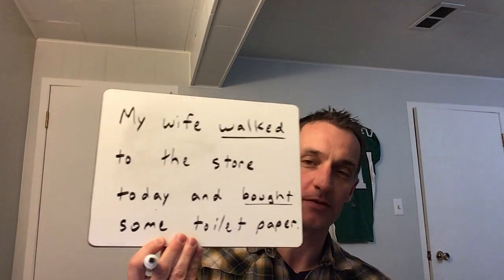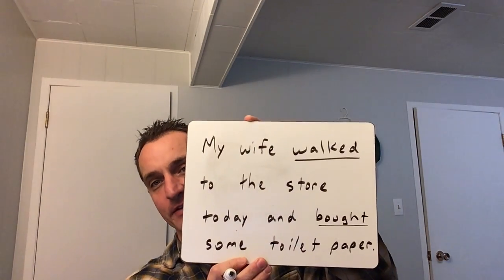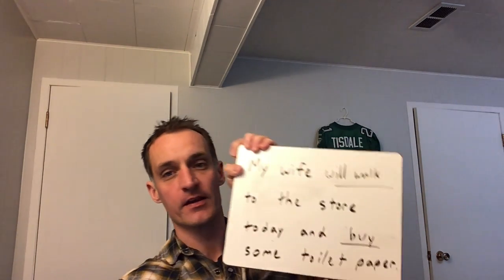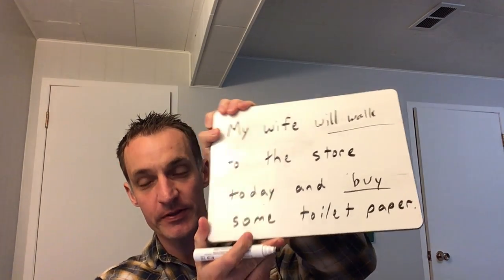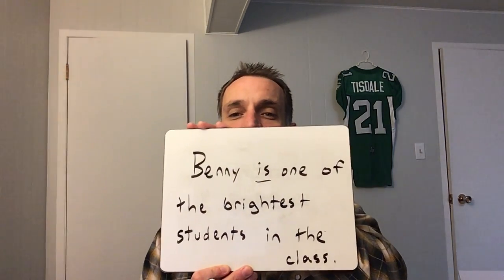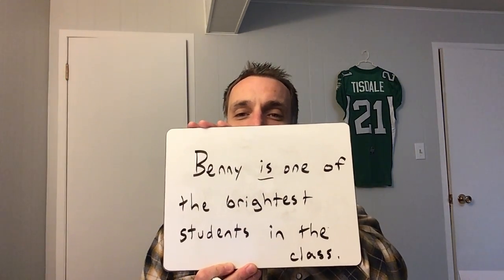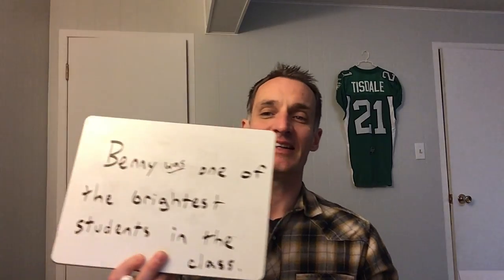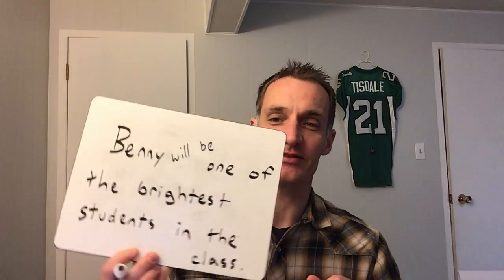How to Write Right - May 15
Things are about to get tense! And... I take a trip to somewhere special.